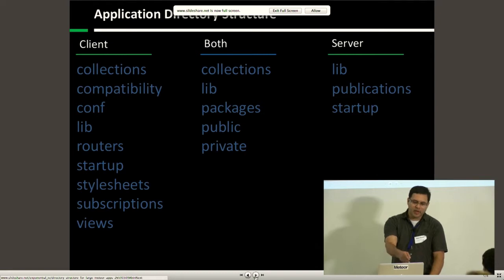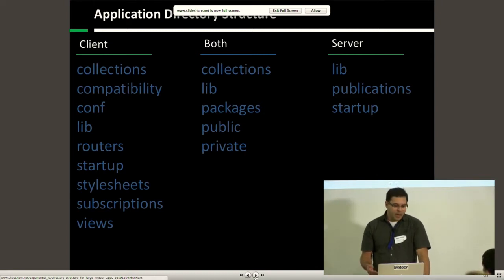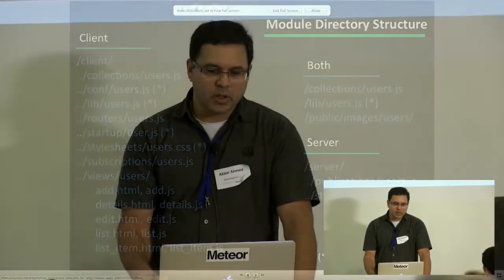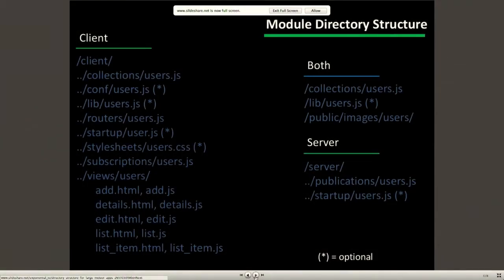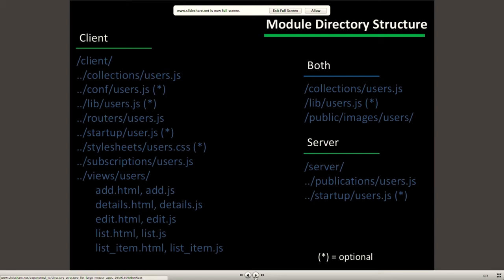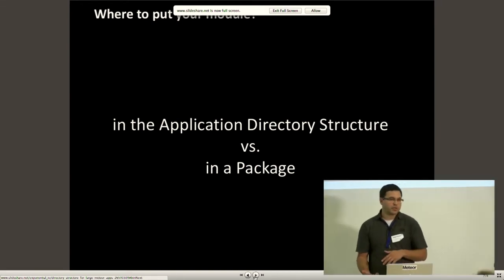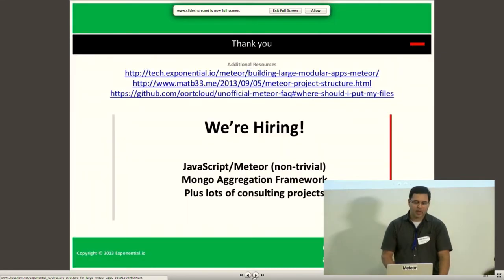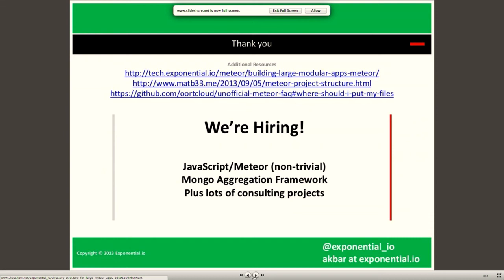Akbar Ahmed: Directory structure for large Meteor apps -- Devshop 8 Lightning Talk